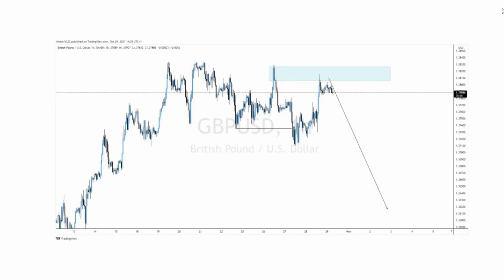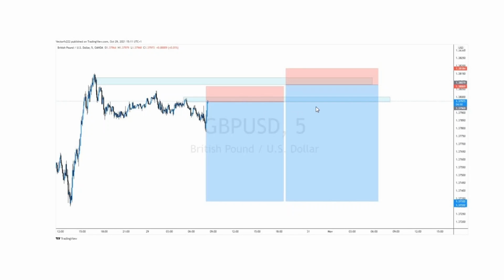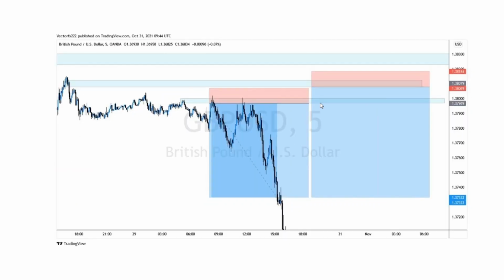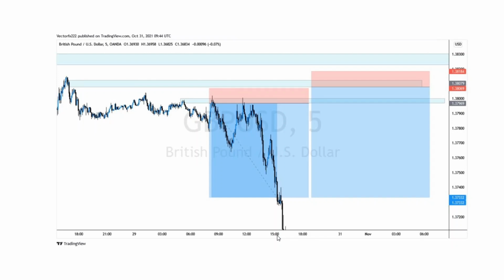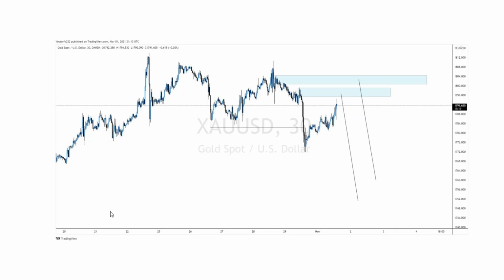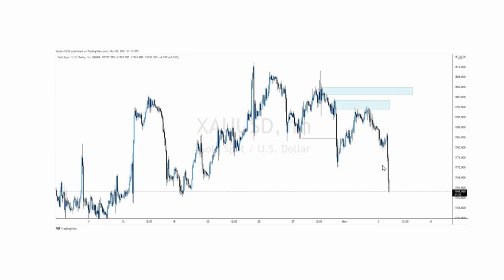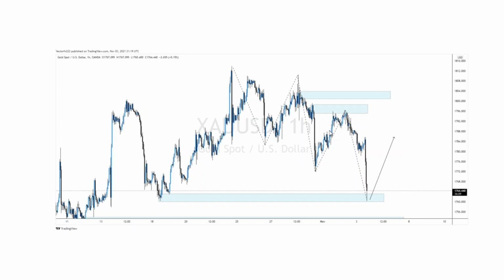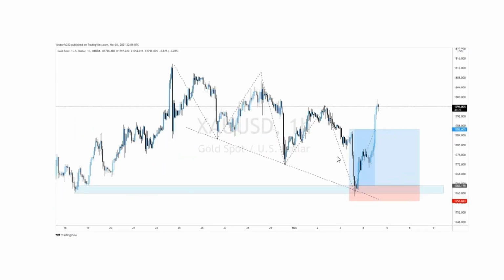The Breakdown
Watch how we demystified Gold and two more trades in this episode .